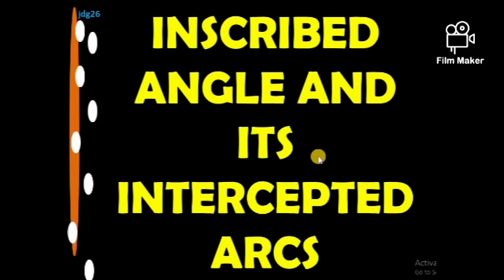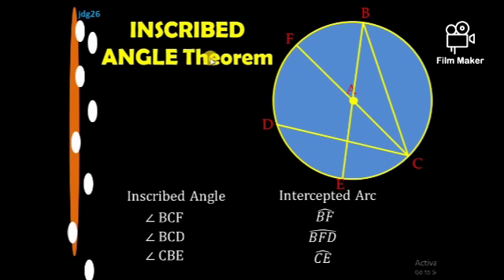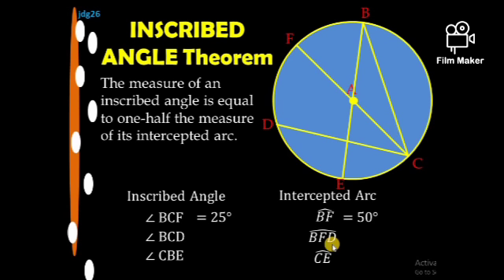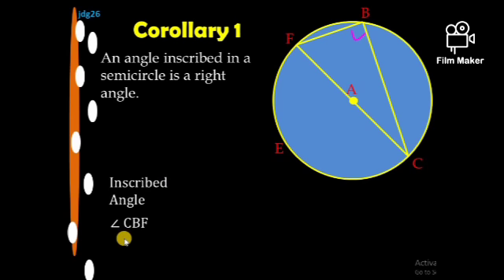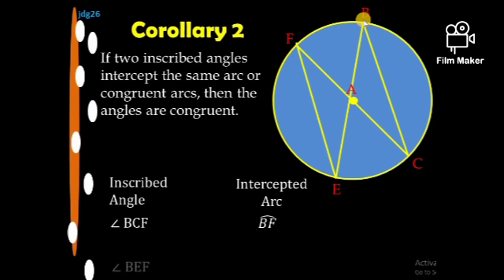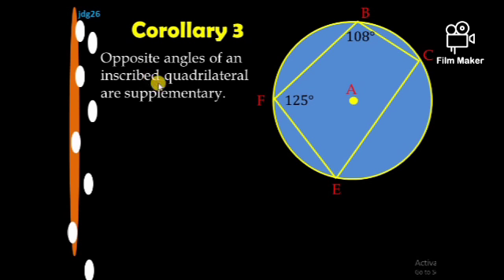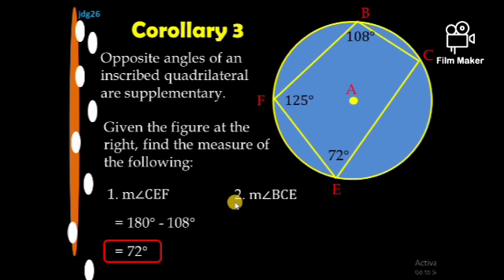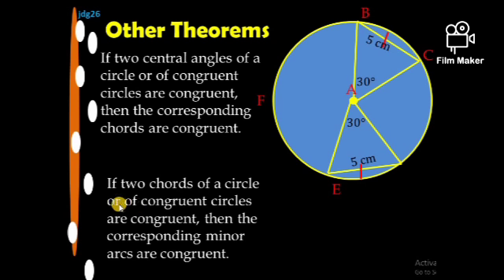Inscribed Angle and its Intercepted Arc